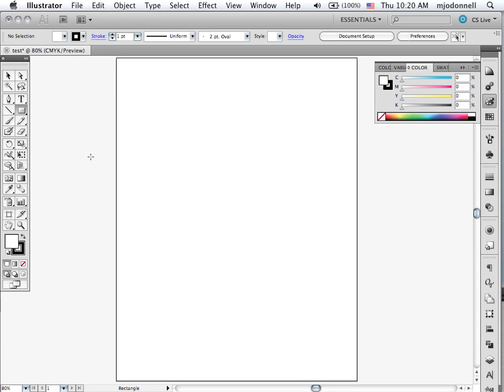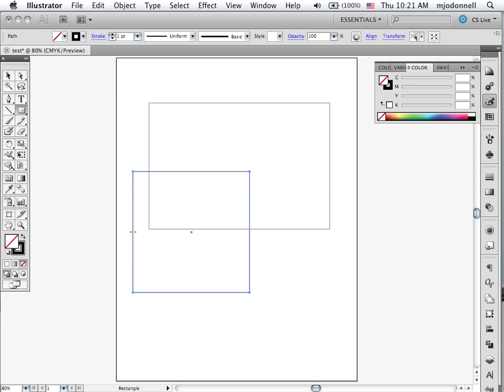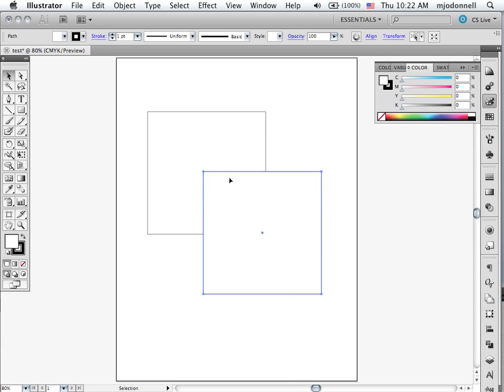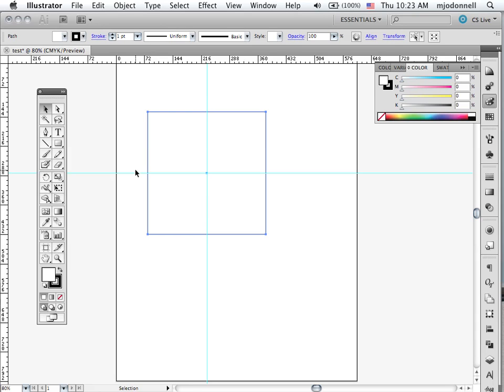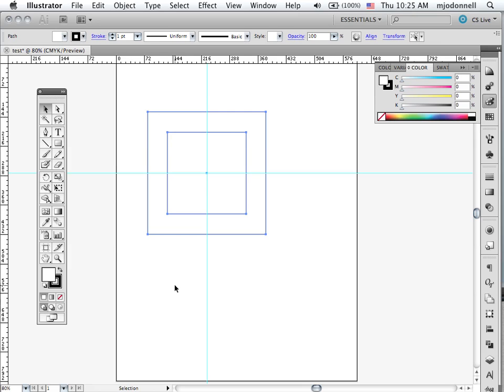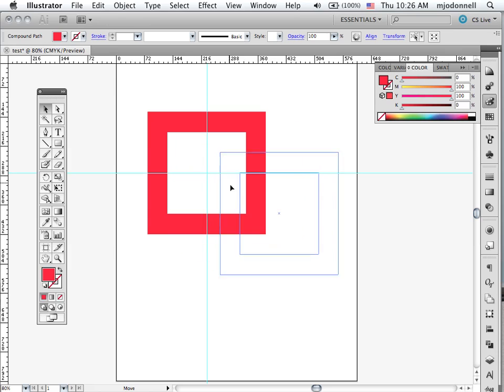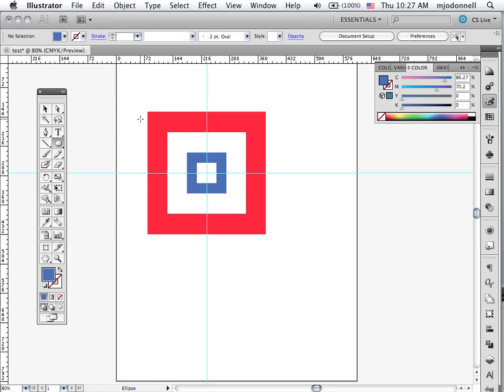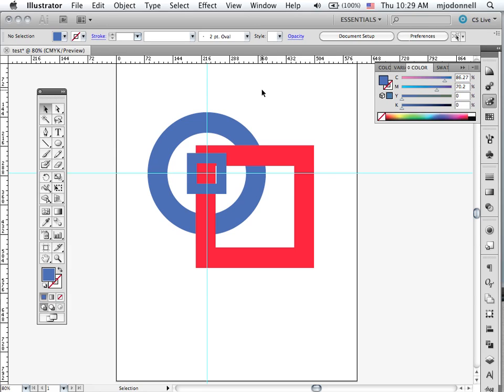Illustrator Lesson 2: Rectangle and ellipse tools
Introduction to the rectangle and ellipse tools of Adobe Illustrator.